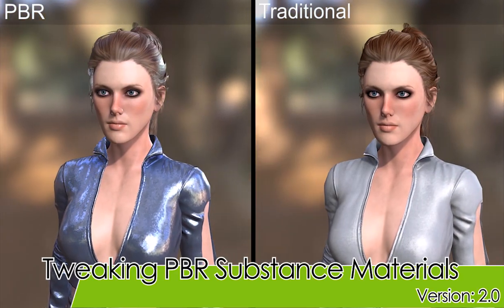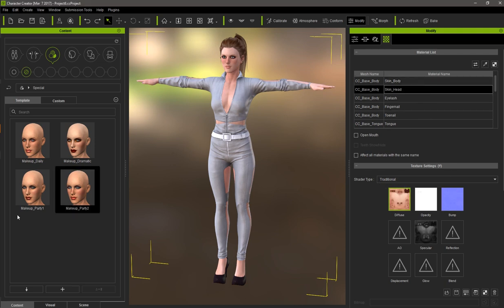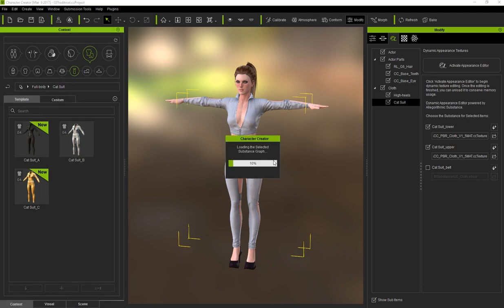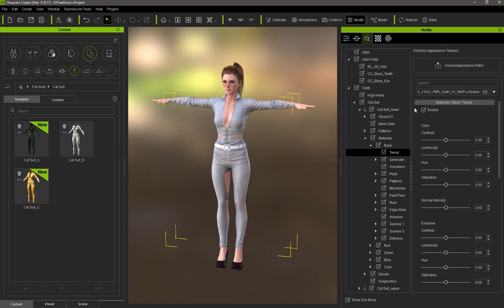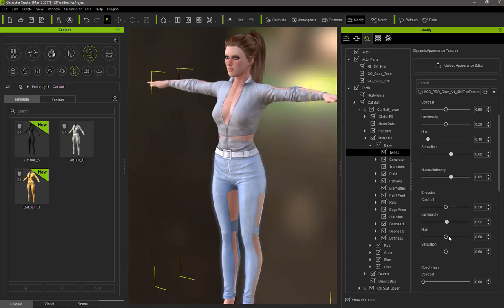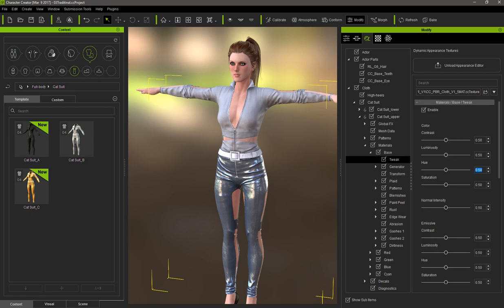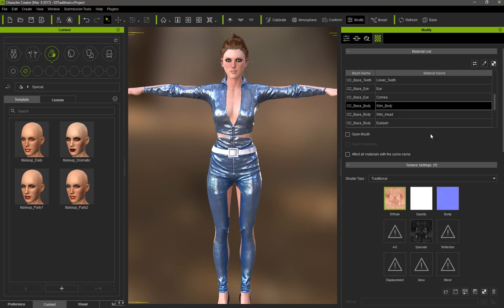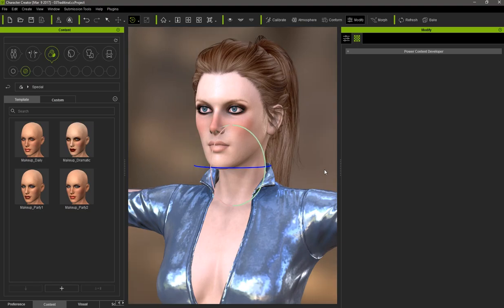Character Creator 2 Tutorial - Tweaking PBR Substance Materials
Now that iClone 7 and Character Creator 2 support PBR content, you may want to learn about how you can easily and quickly upgrade your older traditional material content.

This tutorial will walk you through the simple process of switching the traditional content to Substance PBR Materials via Appearance Editor, and tweaking the parameters to get the best result.

0:56 Switching to Substance PBR Materials
1:52 Tweaking Substance Parameters